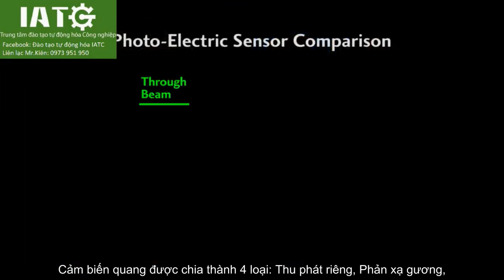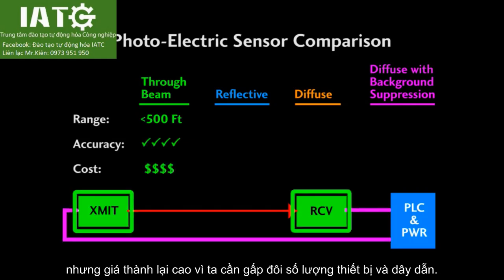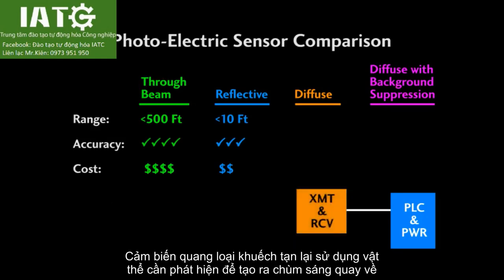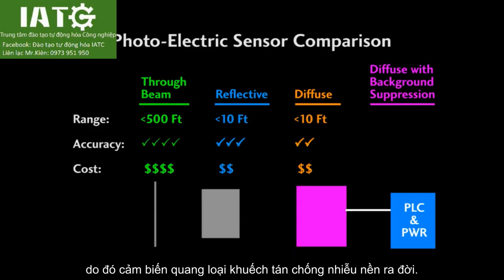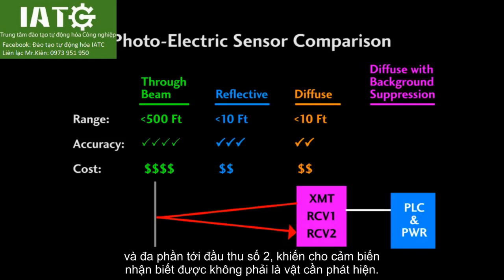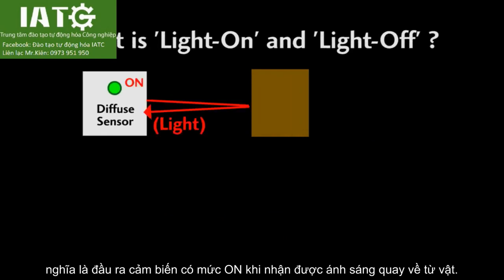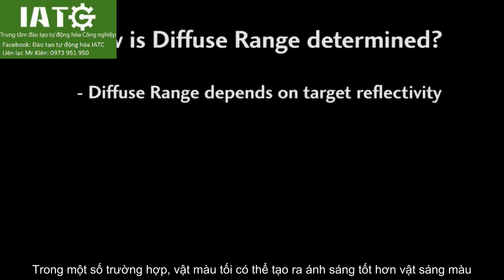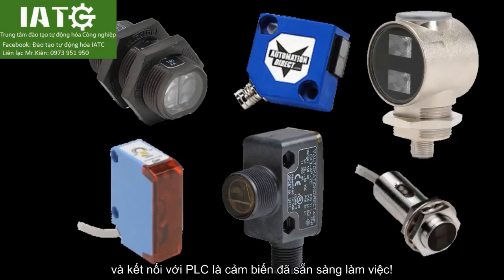Các loại cảm biến quang và đặc điểm của chúng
Giới thiệu về cảm biến quang và các loại cảm biến quang thường gặp.
Nguồn: AutomationDirect.com
Phụ đề: Trung tâm đào tạo tự động hóa IATC

Trung tâm đào tạo tự động hóa IATC:
- Chuyên đào tạo: Lập trình PLC, HMI, cài đặt, sử dụng biến tần, servo, cảm biến, encoder, robot, thiết kế tủ điện,...
- Địa chỉ:
      + Phòng 705 chung cư CT9 Định Công, Hoàng Mai, Hà Nội
      + Số 2B, ngõ 191, phố Chợ Khâm Thiên, Đống Đa, Hà Nội
- SĐT: 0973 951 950 hoặc 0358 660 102